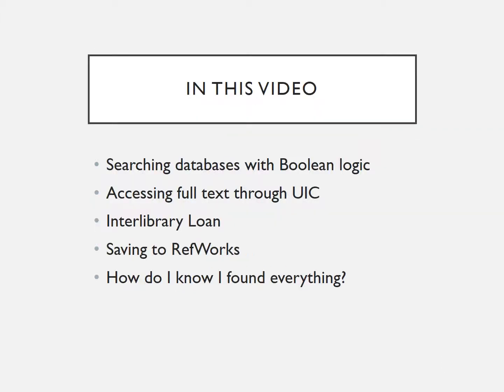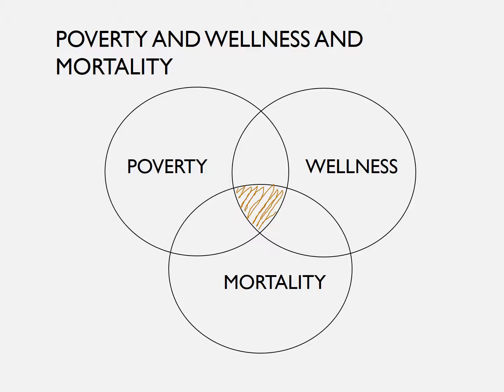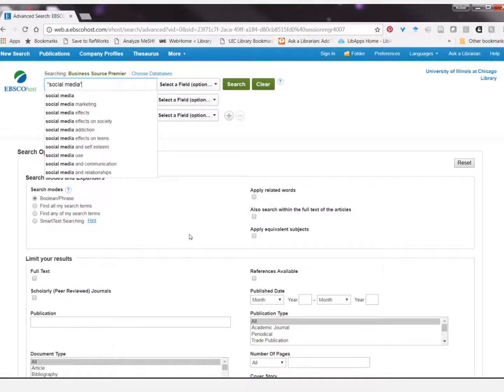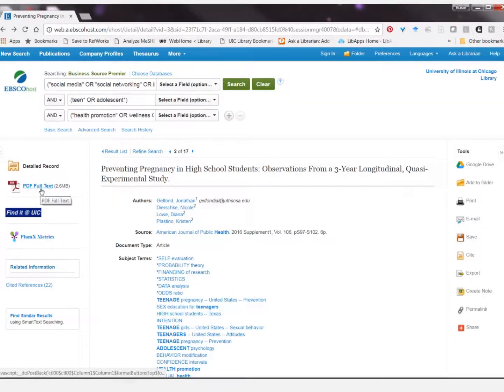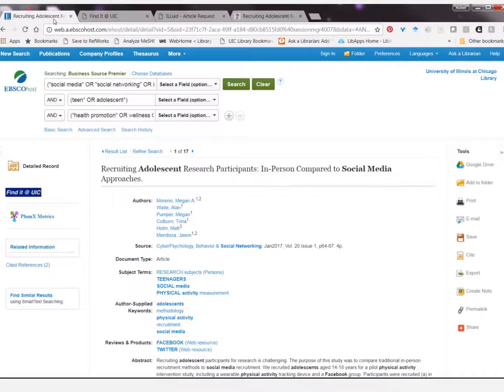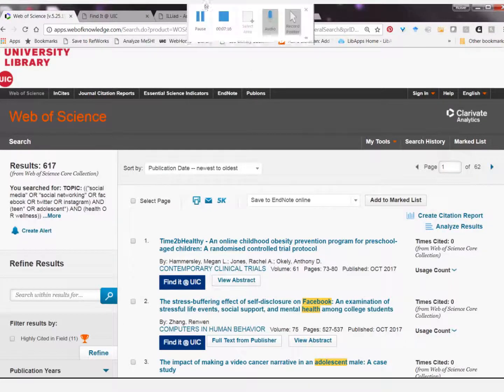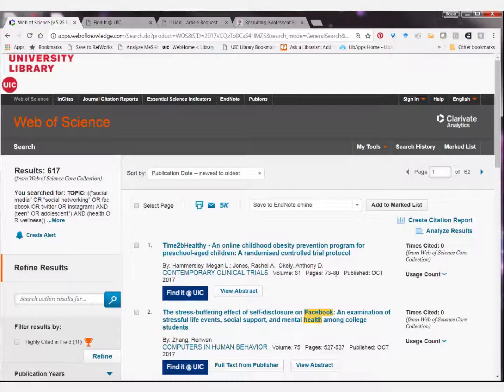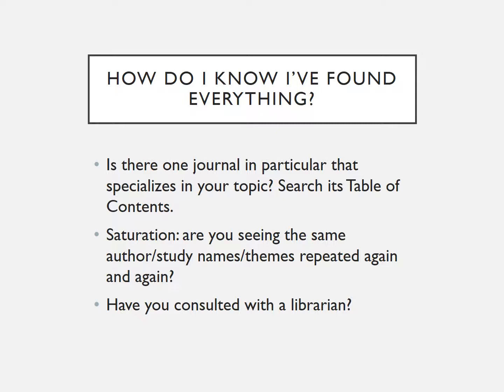Literature Reviews Stage 2 : Database Searching